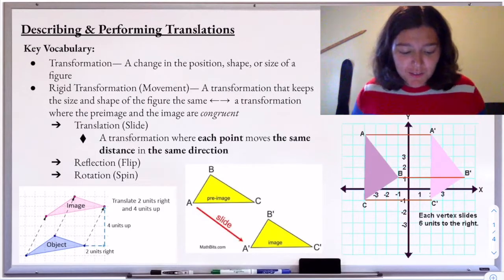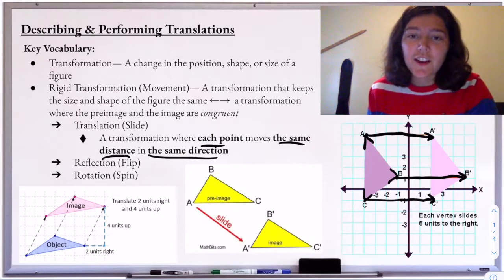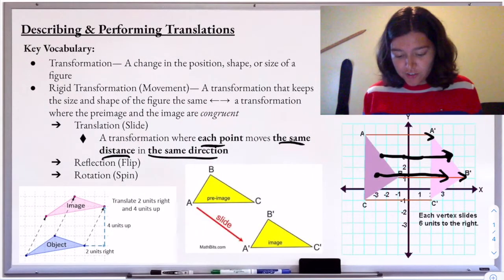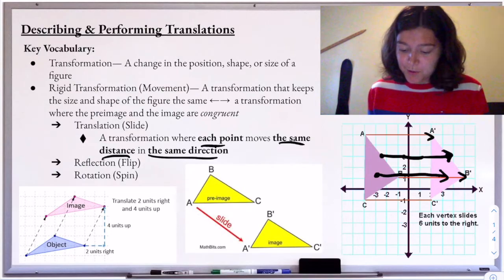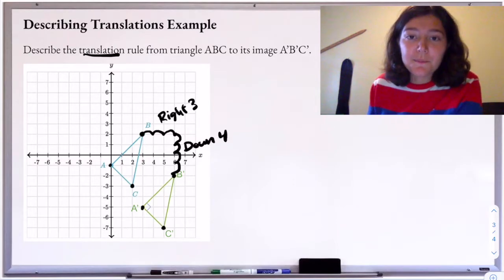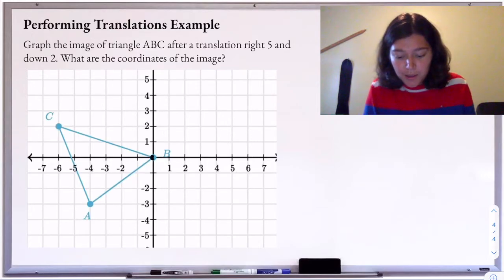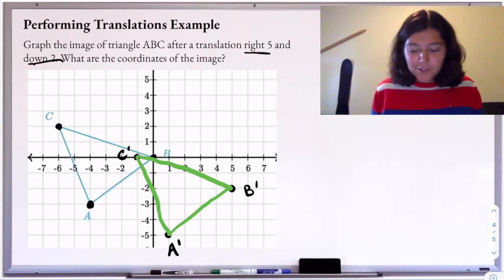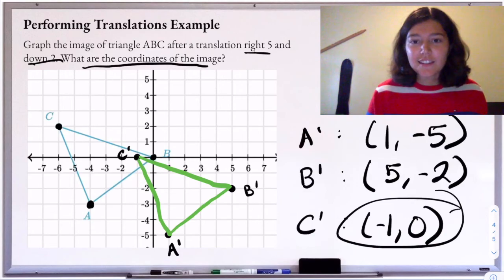Describing and Performing Translations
8th Grade Math: Basics of Translations